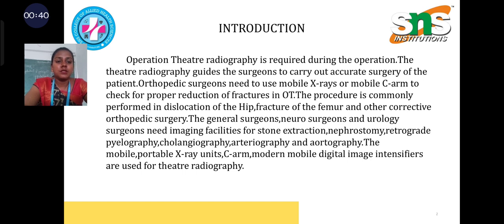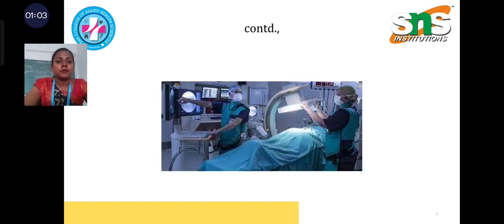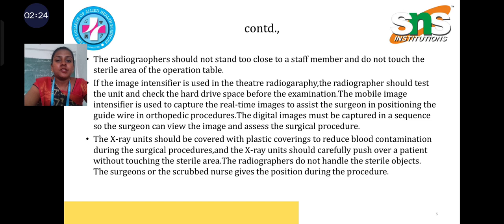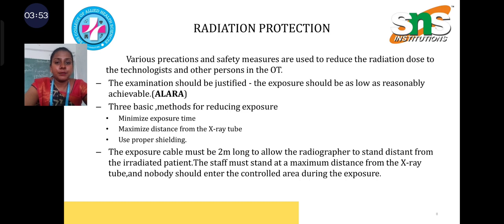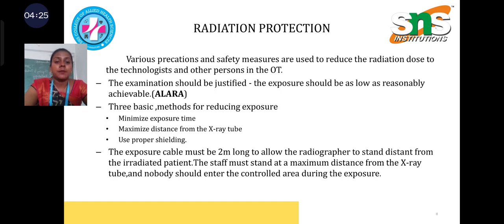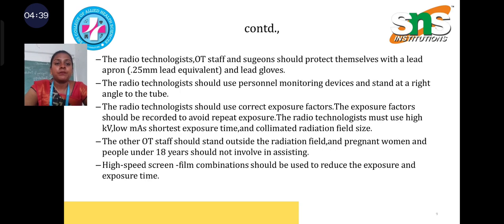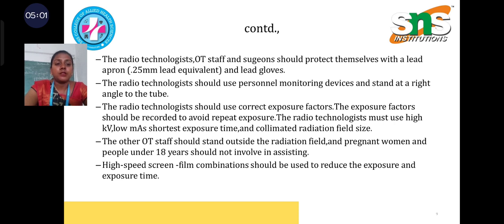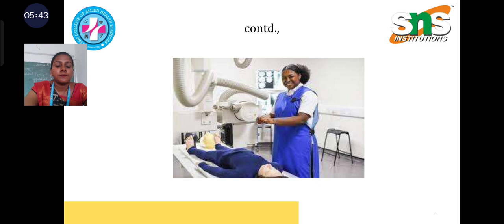OPERATION THEATRE RADIOGRAPHY/RADIOLOGICAL CONTRAST PROCEDURES/SNS INSTITUTIONS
Operation theatre radiography involves using X-ray imaging during surgical procedures to guide surgeons and ensure the correct placement of implants or instruments. It plays a crucial role in various surgical specialties, including orthopedics, urology, and vascular surgery, enhancing precision and potentially reducing complications.